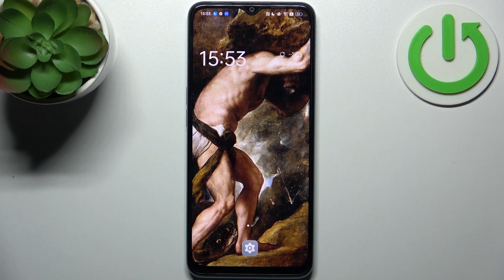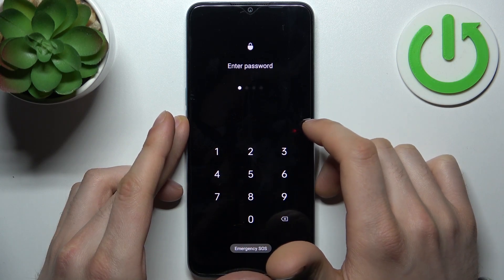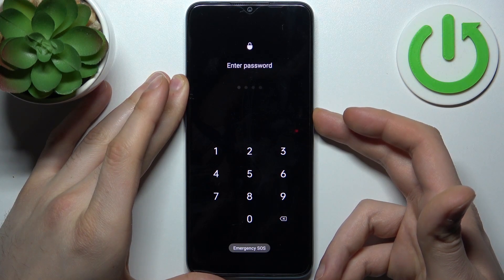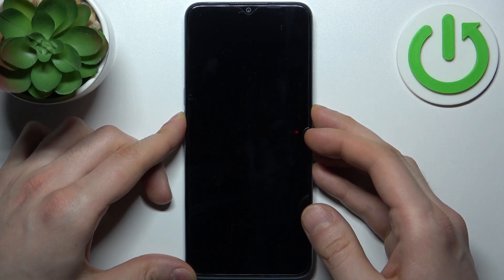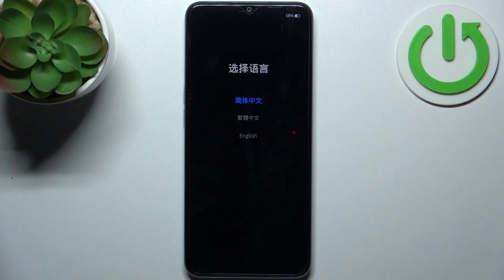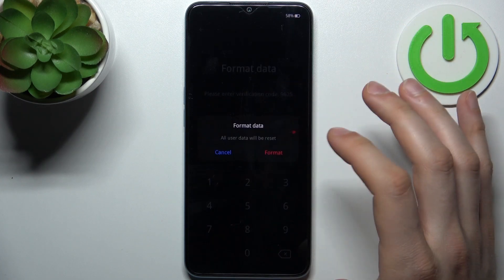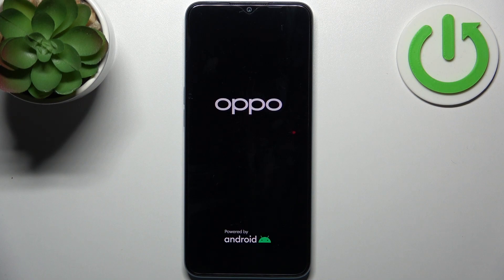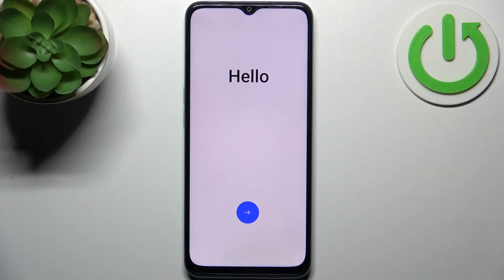How to Hard Reset the OPPO A58 via Recovery Mode - Bypass the Screen Lock - Erase All Data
In this YouTube video, you will learn how to factory reset your OPPO A58 phone, which will remove any screen lock that you may have set up. The tutorial will guide you through the steps necessary to perform a master reset, thus removing all data, and restoring settings, preferences, and OPPO A58 device in general to their factory default values and state. It's important to note that resetting your phone will erase all data, so it's essential to back up all important files and data before starting the process.

How to master reset the OPPO A58 phone? How to factory reset the OPPO A58 device? How to remove the screen lock on an OPPO A58? How to delete all data and files from the internal storage on an OPPO A58? How to prepare the OPPO A58 phone for sale?